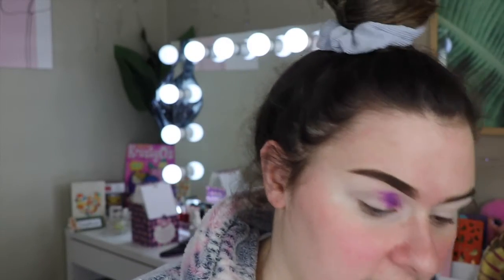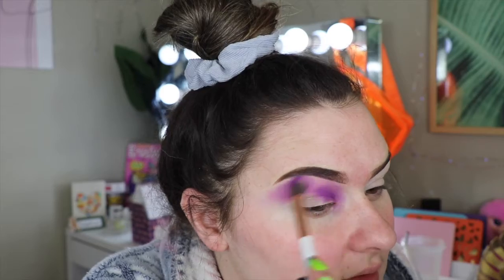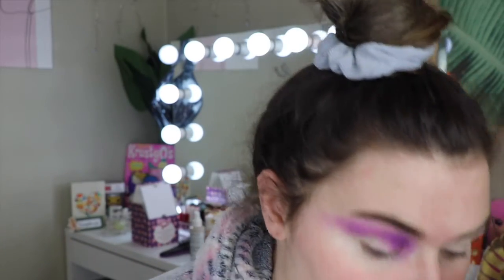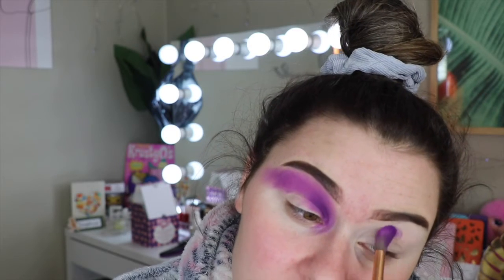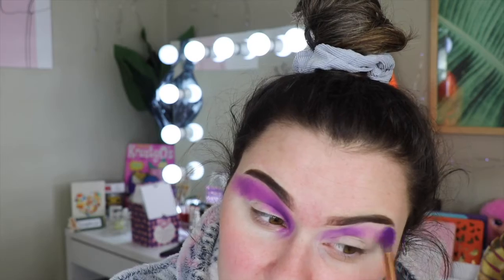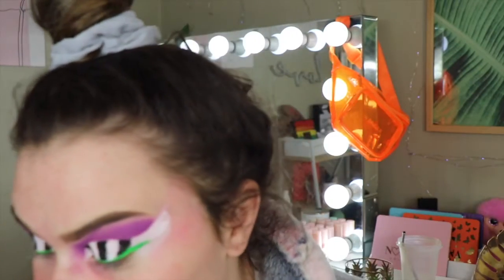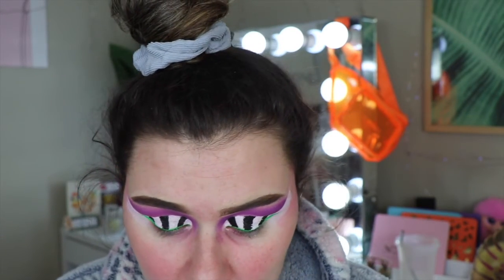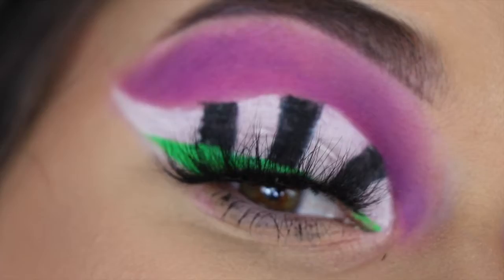BEETLE JUICE EYE MAKEUP! 13/31 Days of halloween! SoJo Beauty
Hey guys, here is a beetle juice eye look, enjoy! xo

Want to donate to the BLM movement but can’t afford to?
Click the link and donate with your time instead! (Make sure to watch ALL the ads!)